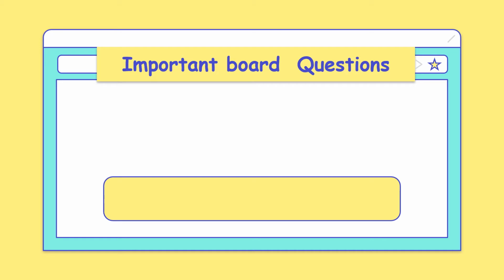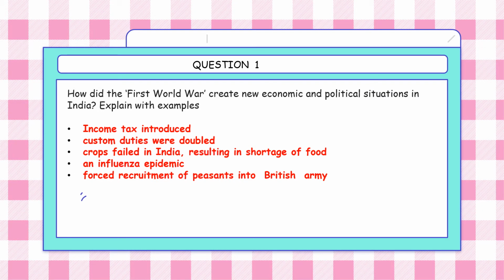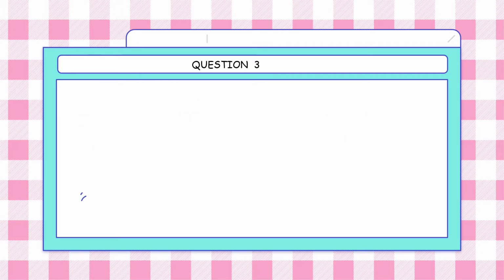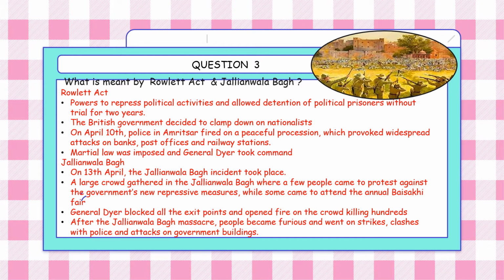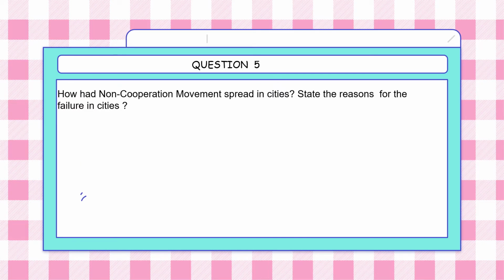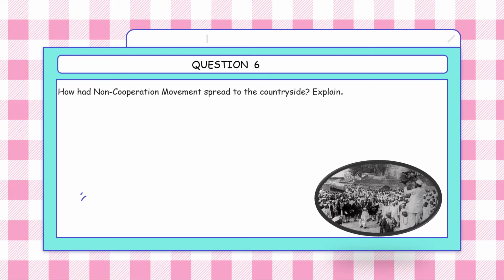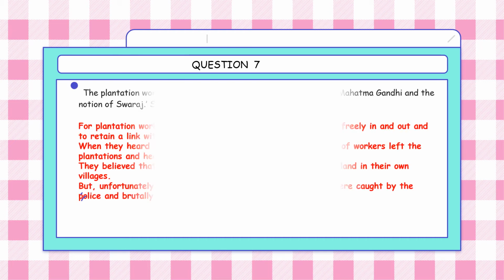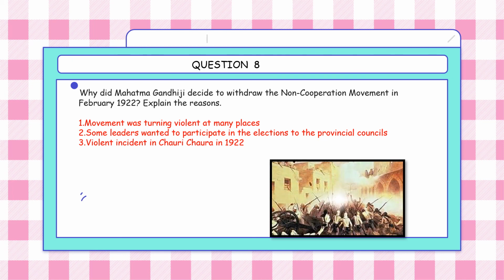Nationalism in India Important questions with answers part1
Hello kids here are some important board question with answers , that will help you in your board prepartion. Have a look.